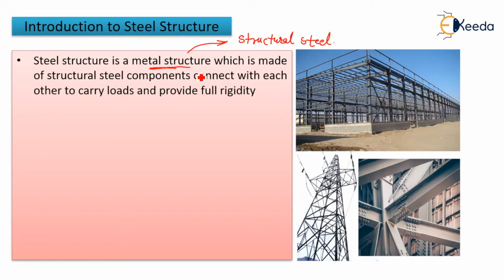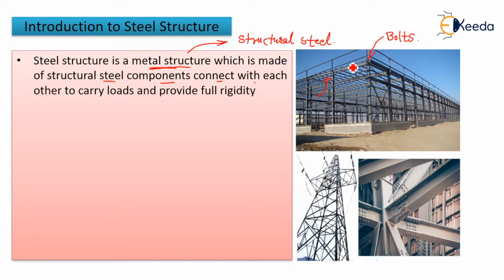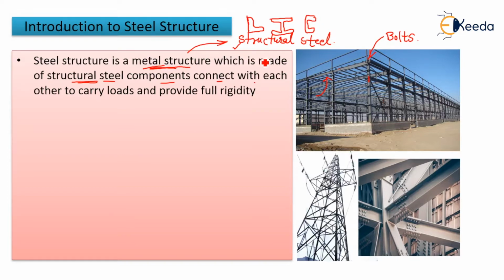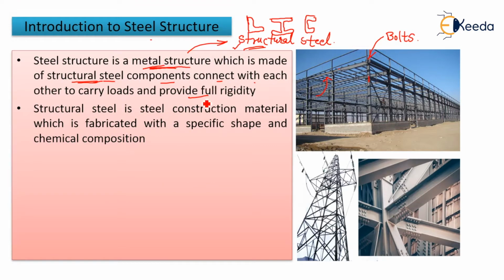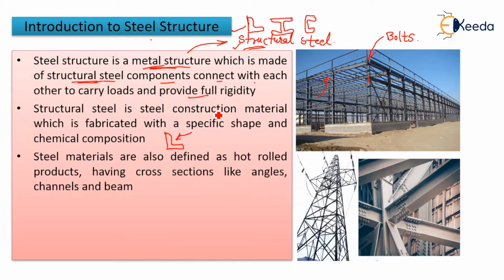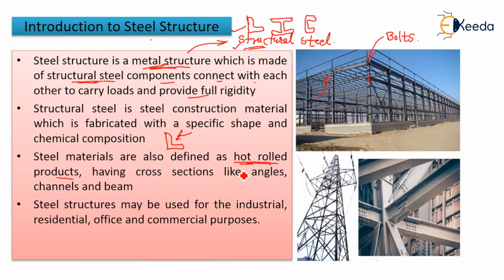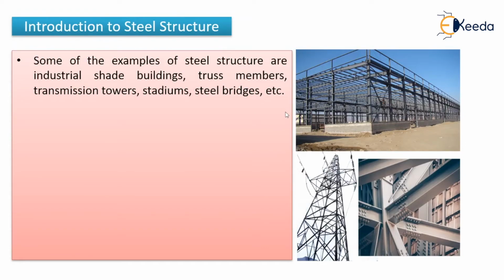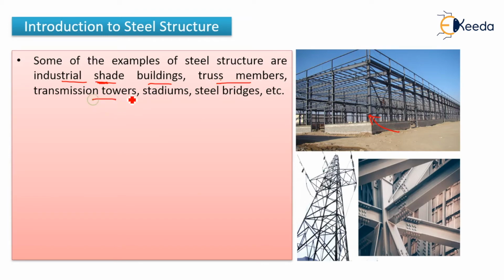Introduction to Steel Structures